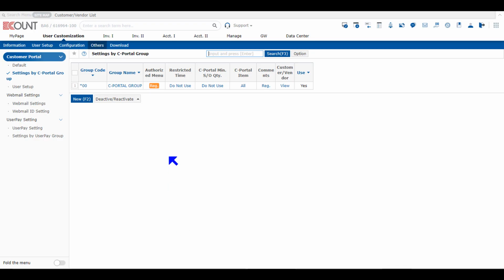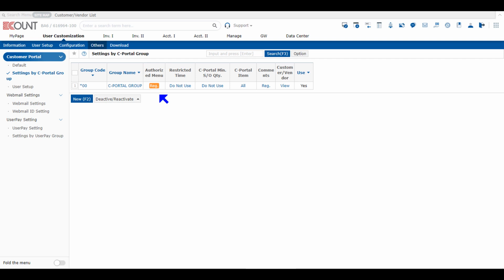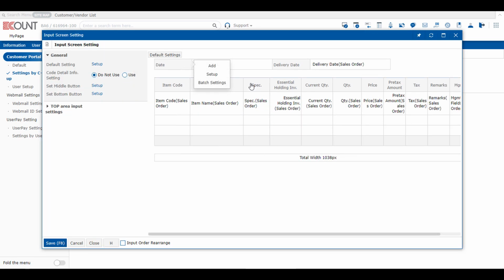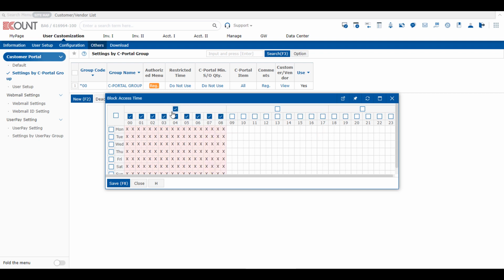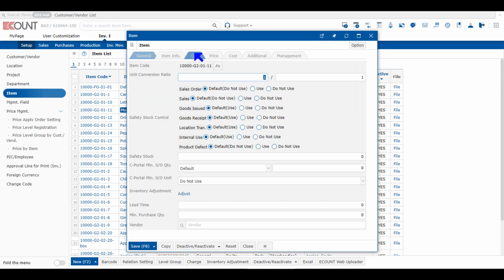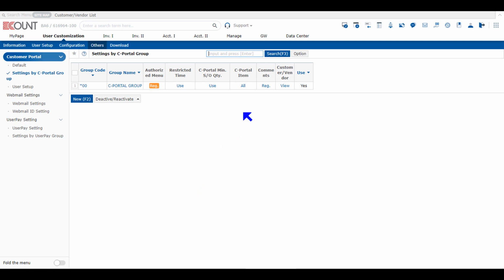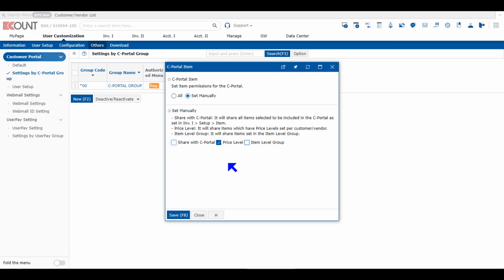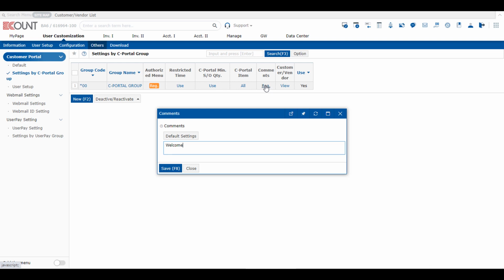[ECOUNTPractice] UserCustomization - Others - Customer Portal - Settings by C-Portal Group